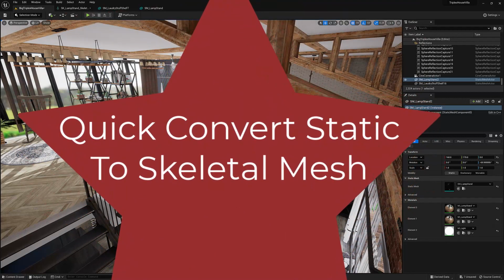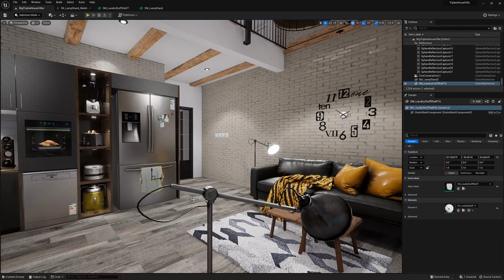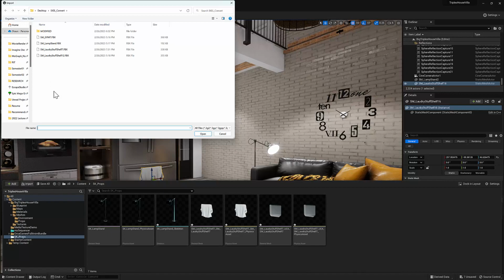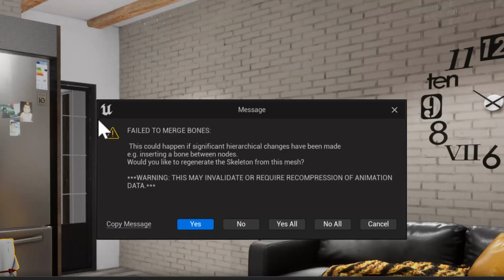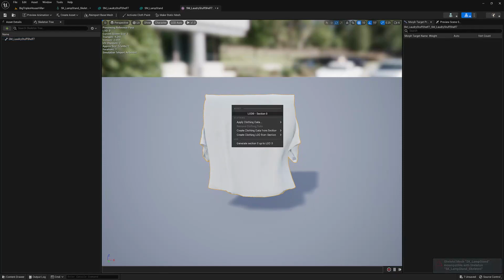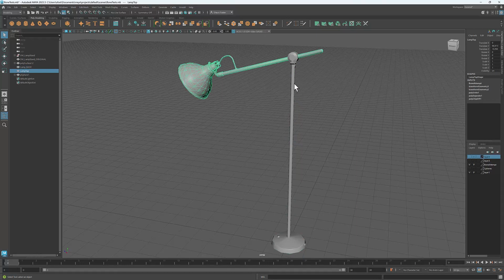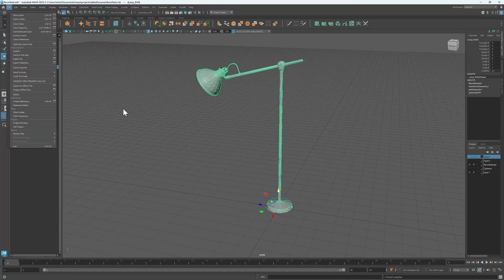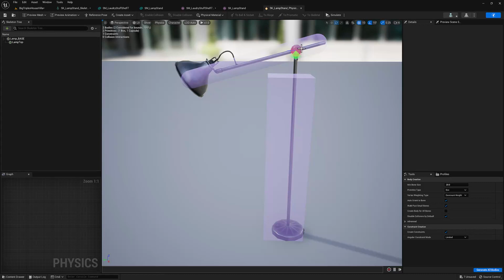Convert Static Mesh To Skeletal Mesh Quick! (Unreal 5)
Why?  Need 1 bone for a cloth asset?  How about 2 bones for a quick pivot, or ragdoll sim?  Watch the video for how!